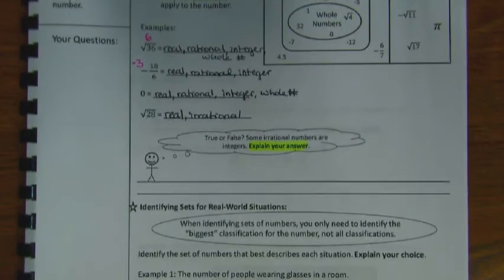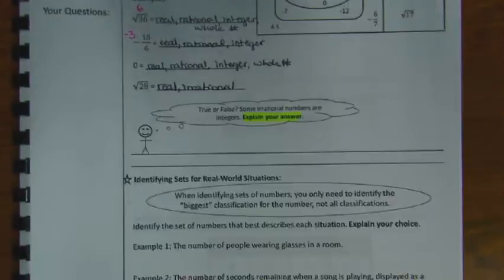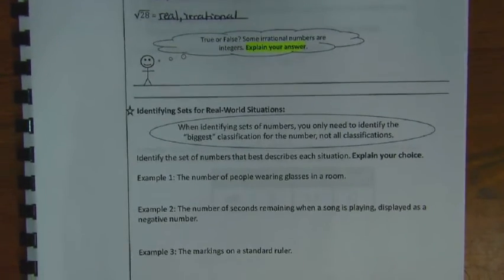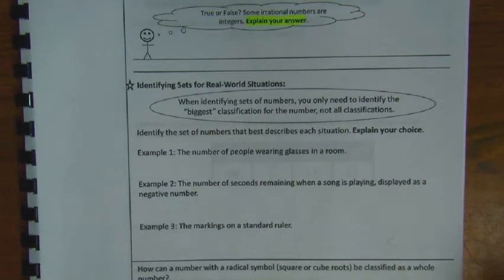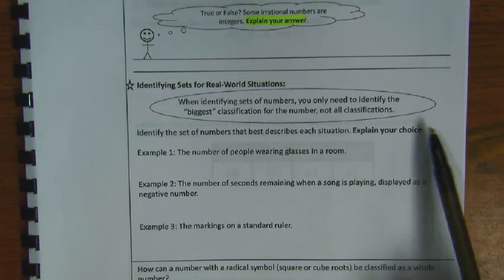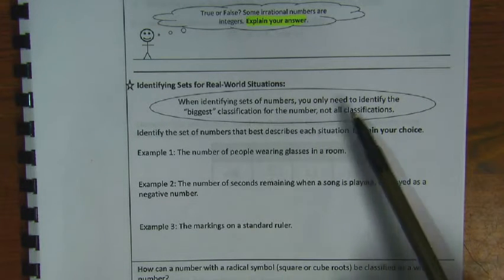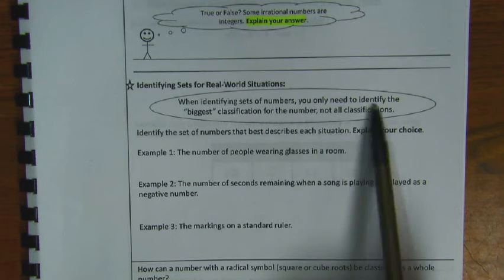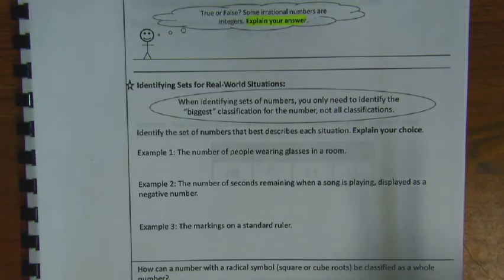Real Numbers Page 31